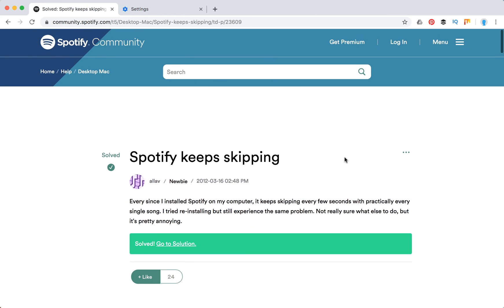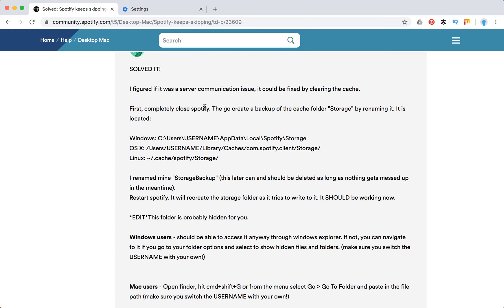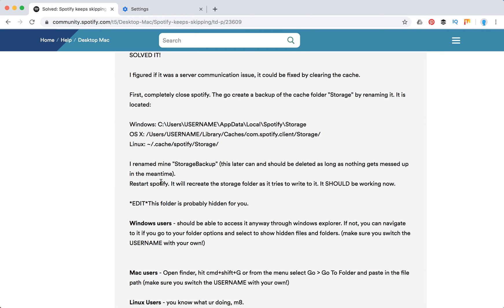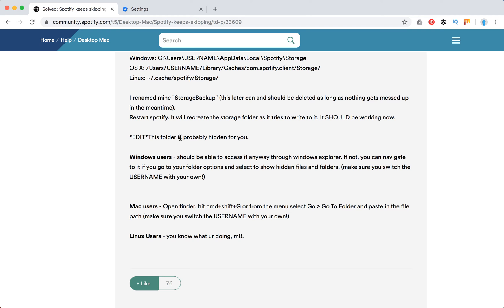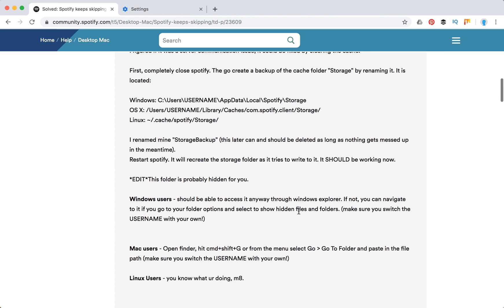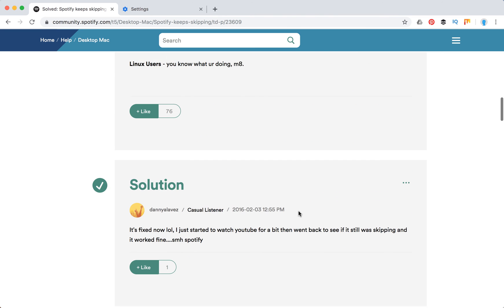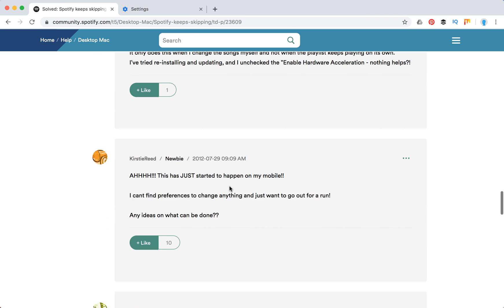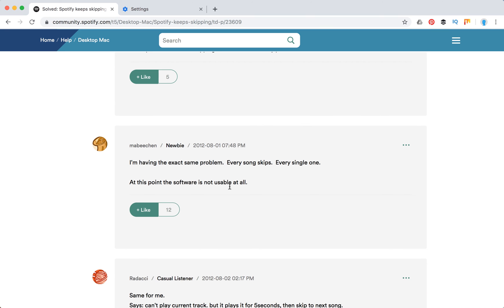SPOTIFY SKIPPING ISSUE SOLVED